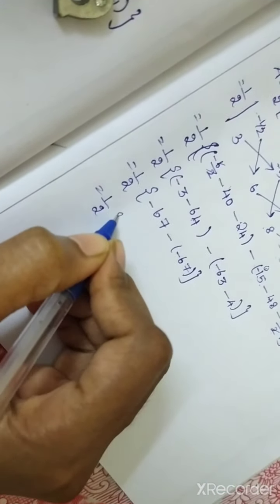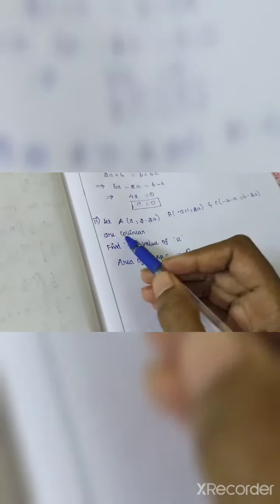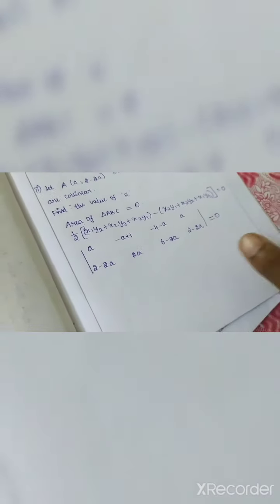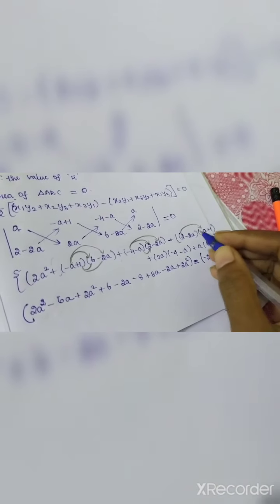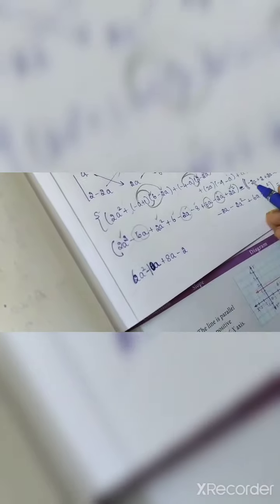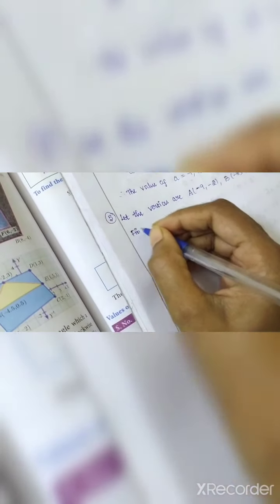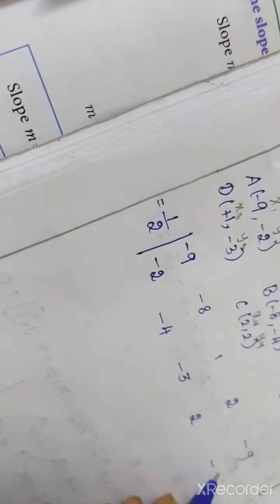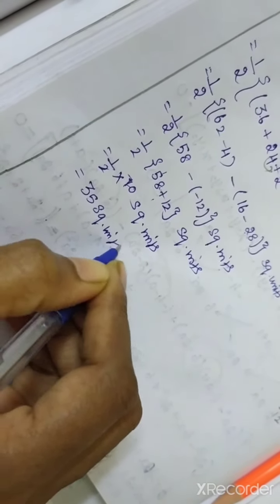Class:10 EX:5.1 SUMS:1ii), 2,3,4,5